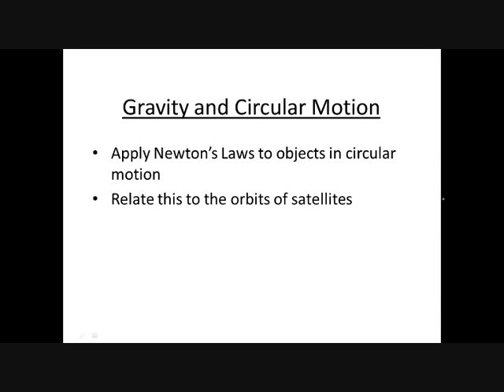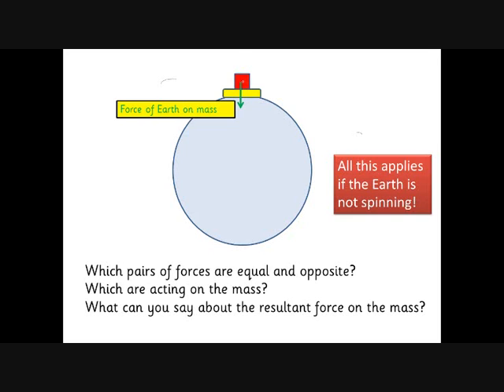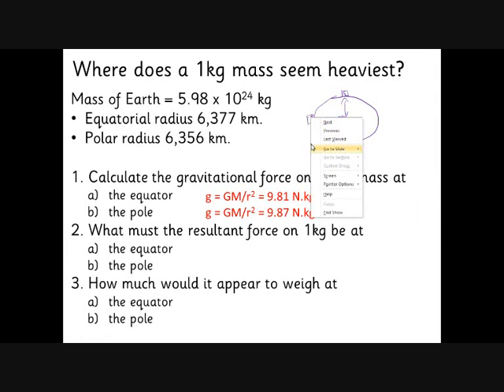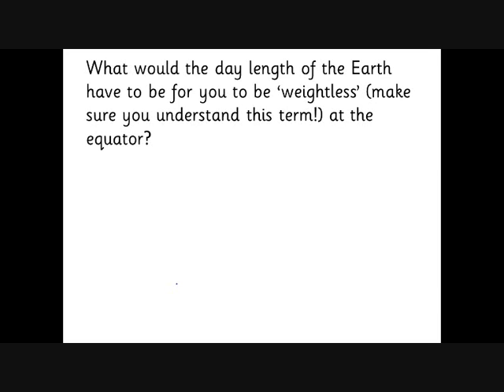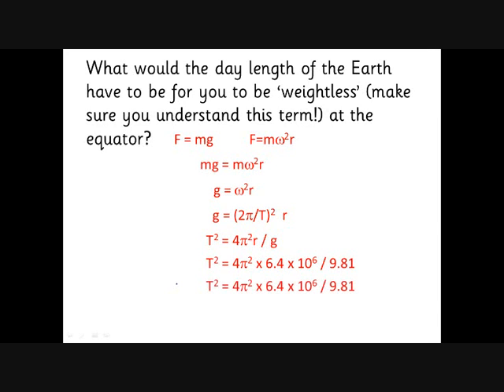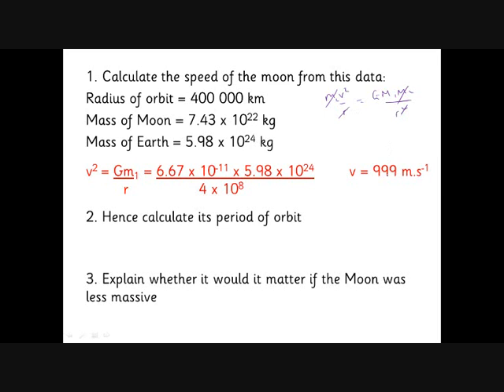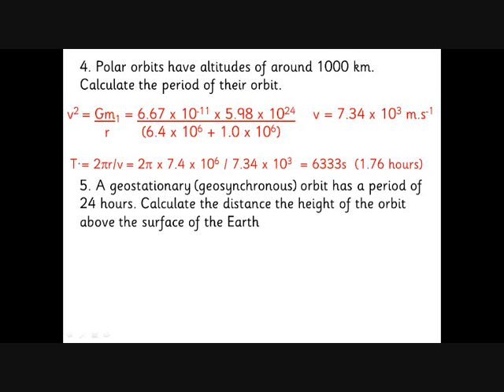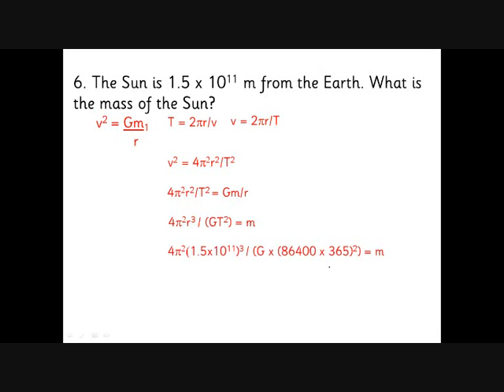Unit 4d Gravitational Fields Lesson 3 Gravity & Circular Motion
Equating gravitational fields and centripetal force